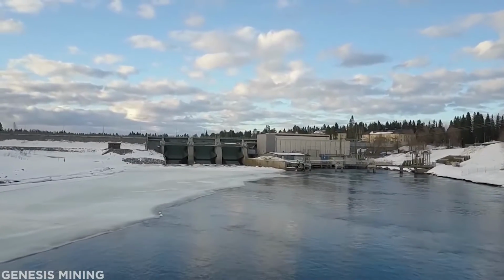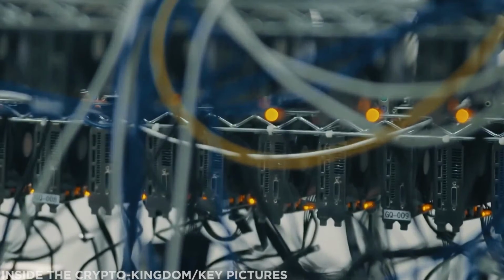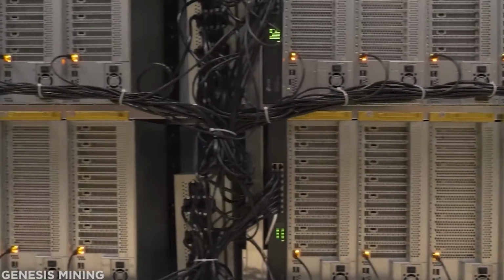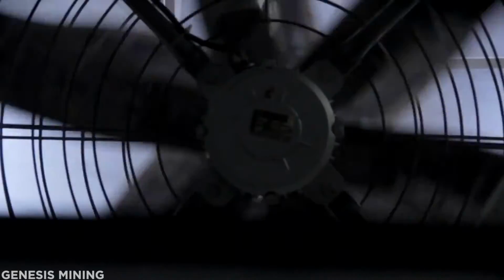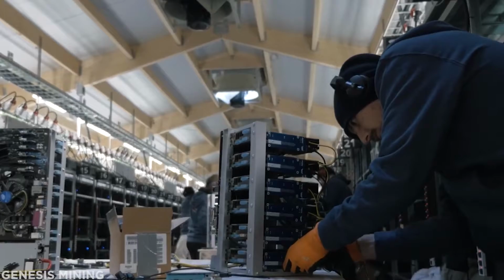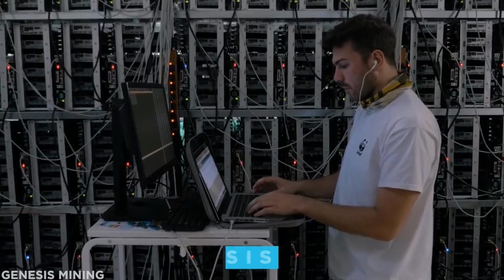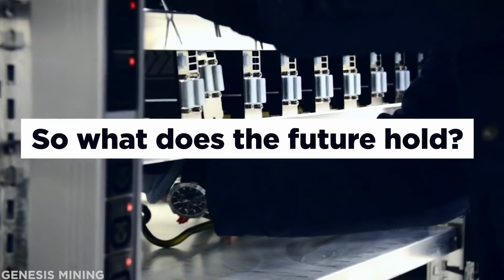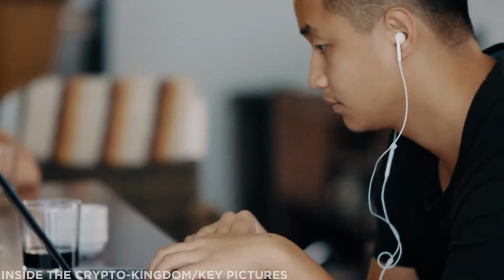2 Pizzas for 10,000 Bitcoins!